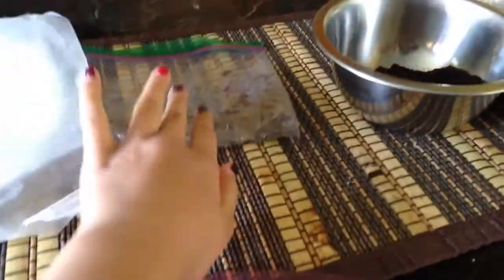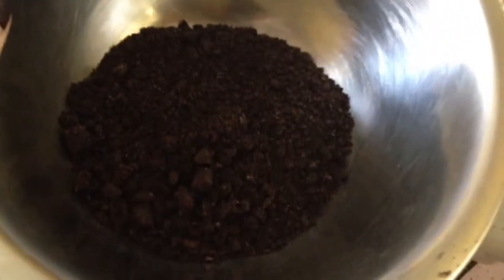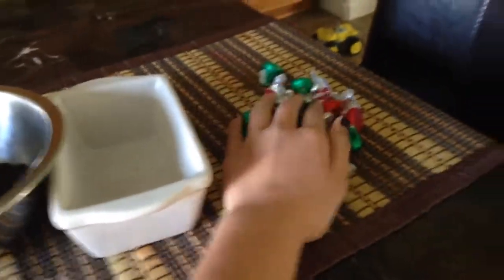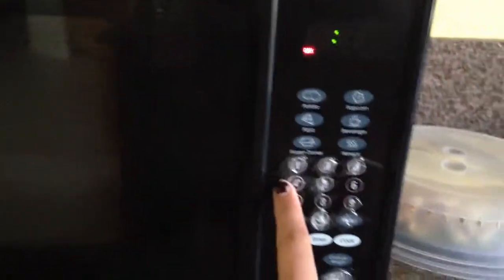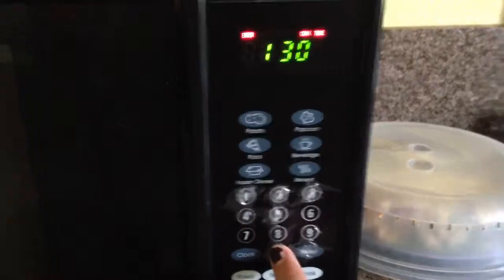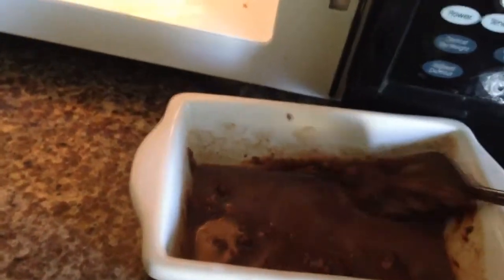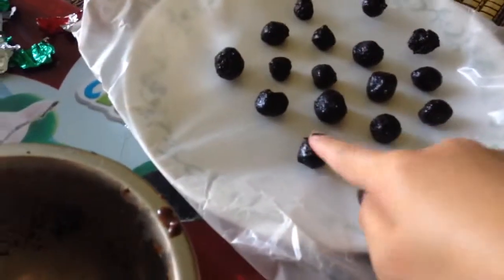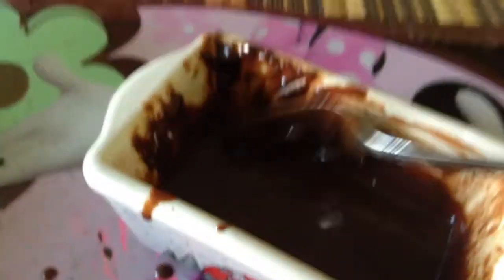Oreo Balls Part 1